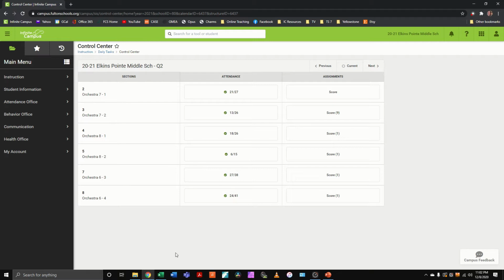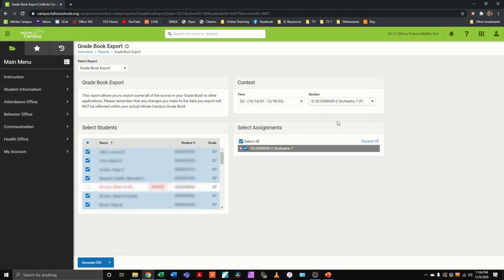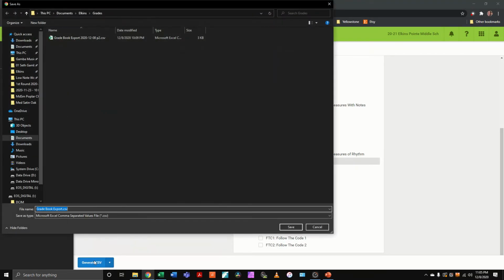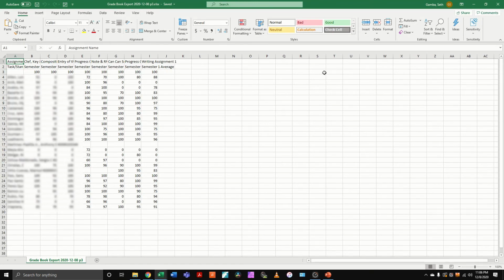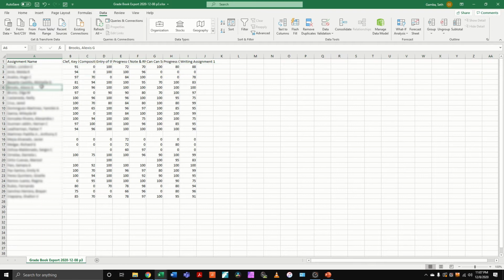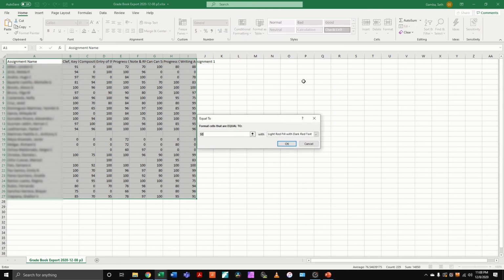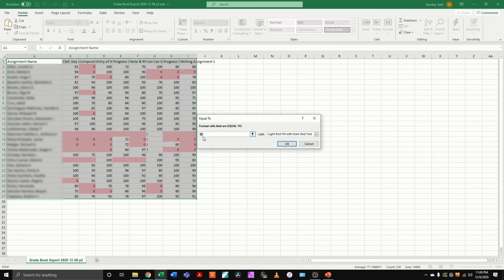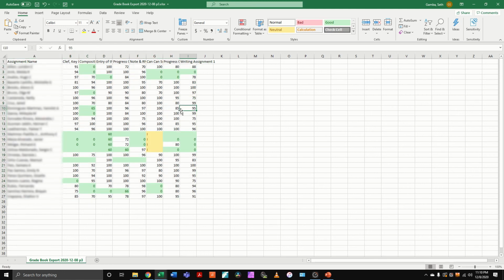Tracking Missing Assignments with Infinite Campus and Excel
Use the Gradebook Export report from Infinite Campus together with Excel and conditional formatting to easily view and track missing or failing assignments.